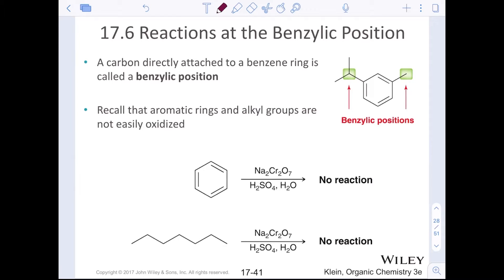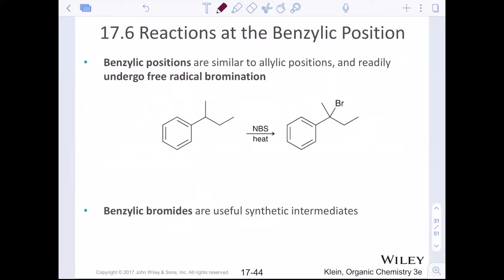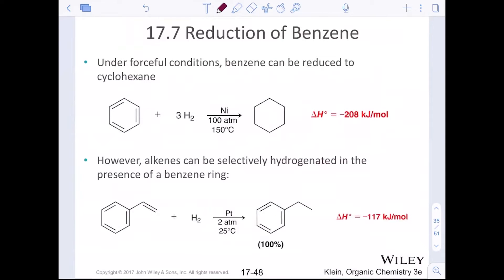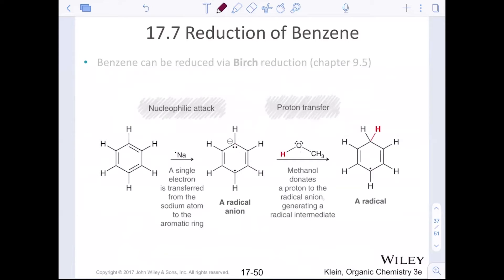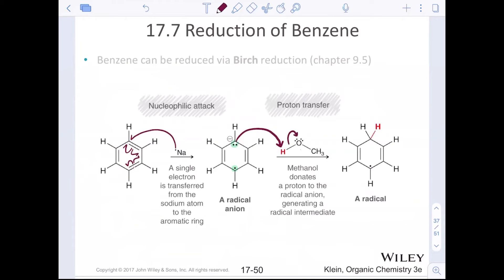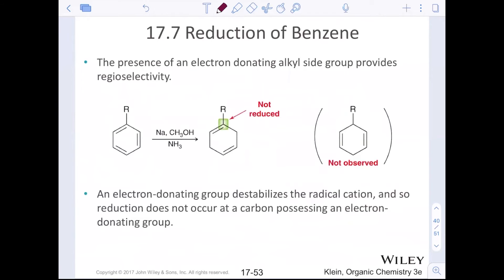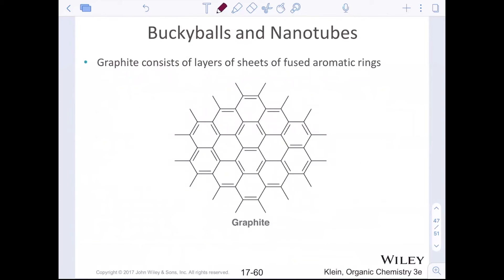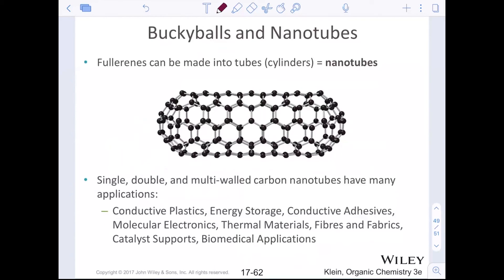Ochem2 Aromaticity 2